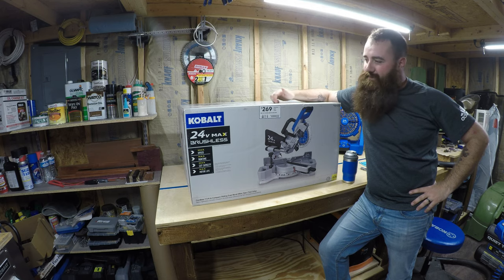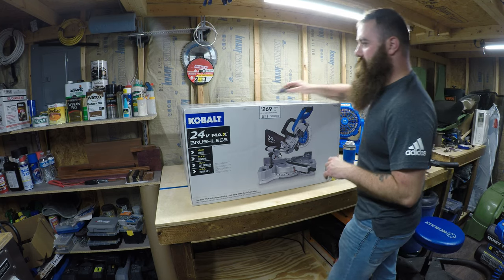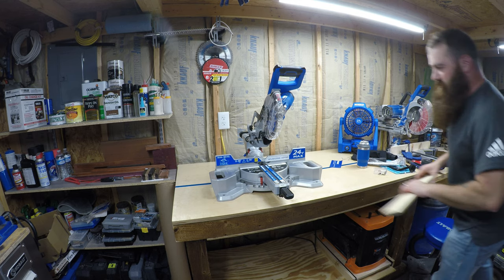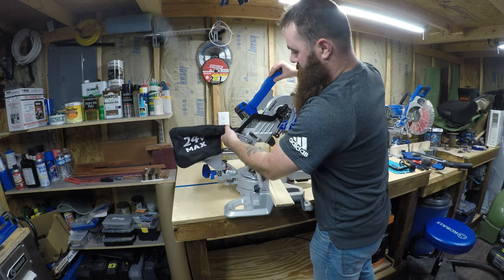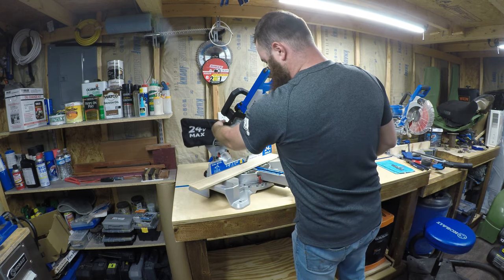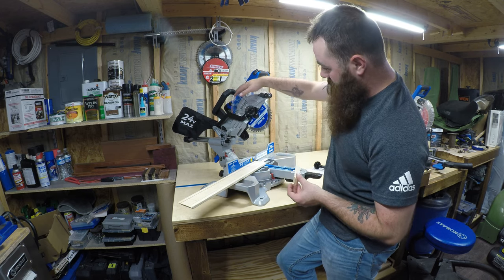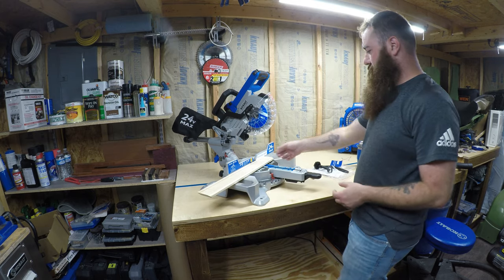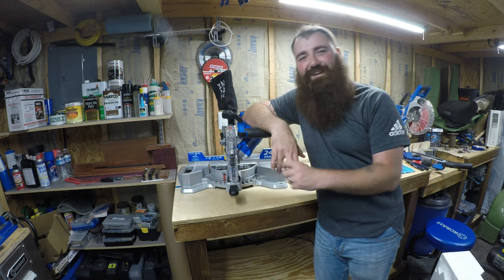Kobalt 24v Compact Sliding Dual Bevel Miter Saw Unboxing, Overview, & Demo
Welcome Back!

Today we have a Kobalt 24v Compact Sliding Dual Bevel Miter Saw Unboxing, Overview, & Demo for you. This thing actually surprised me.

If you have any questions or just want to chat just leave a comment of fallow us over to Facebook.